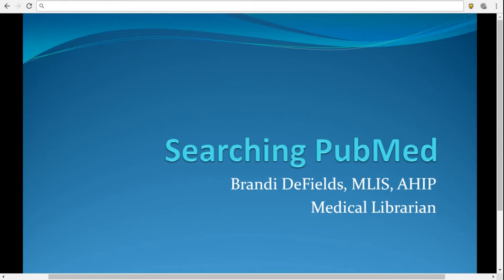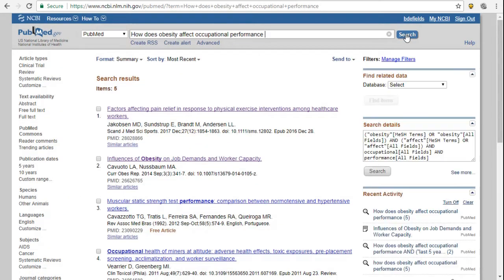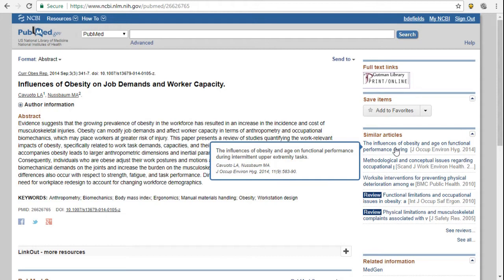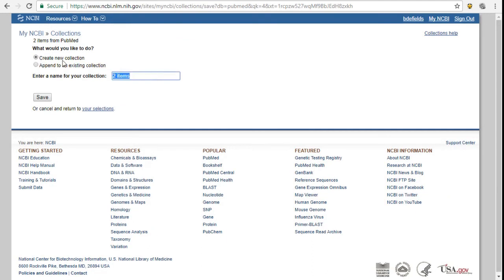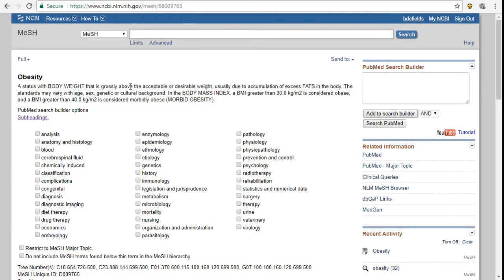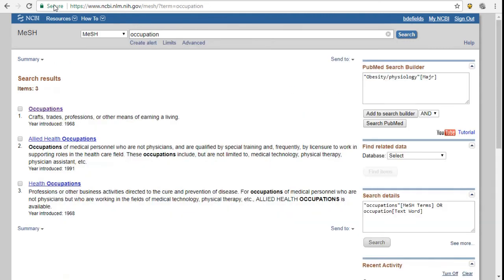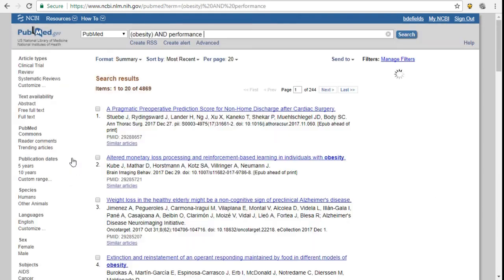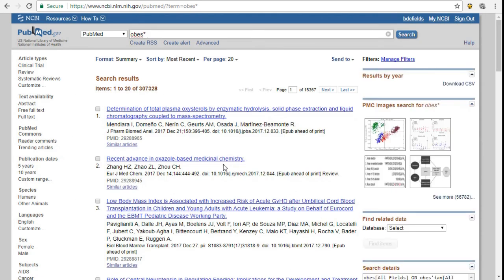Searching PubMed for Systematic Reviews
This video will teach you the basics of searching PubMed to use for your systematic reviews.  Made for Philadelphia University, created by Brandi DeFields.